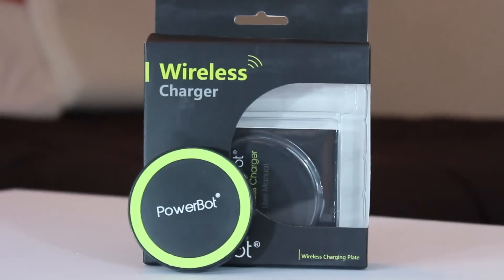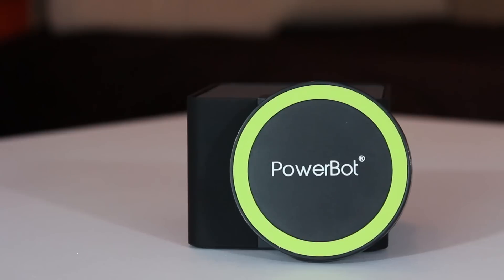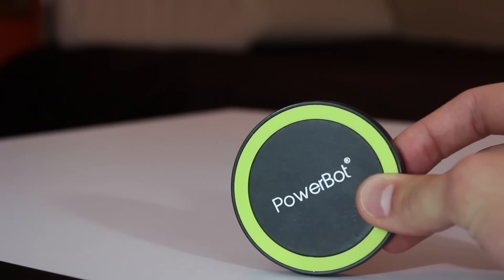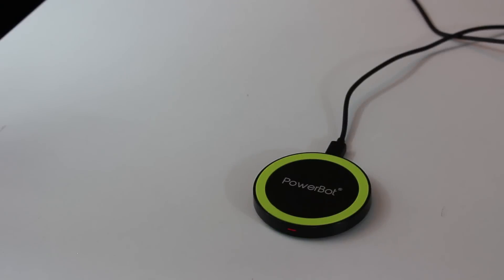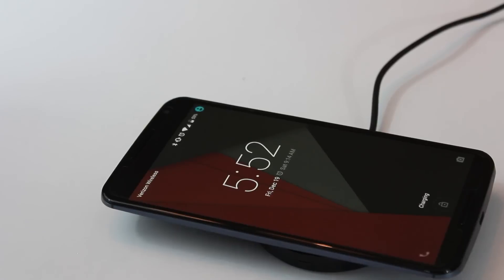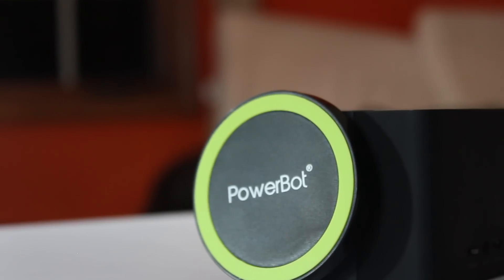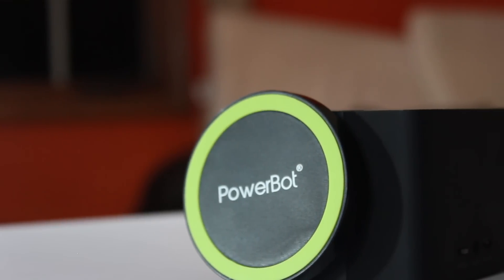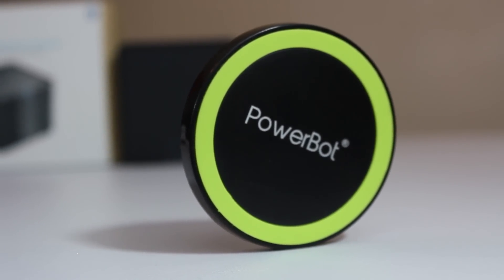Powerbot Wireless Charger - Review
A review of the Powerbot Wireless Charger. Overall I'd say this is a definite buy but make sure to watch the video for a few things worth noting.

Like what I do? Hang out with me on social media down below.

Song in the background: Imperium by Madeon (all rights to him).